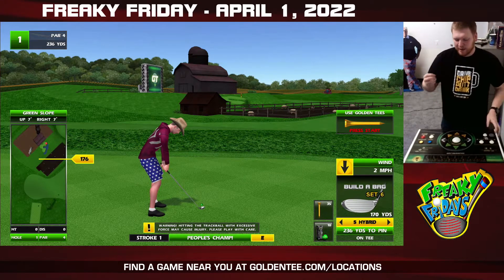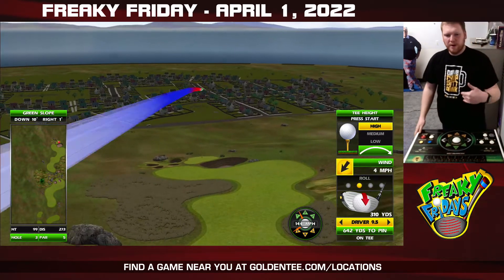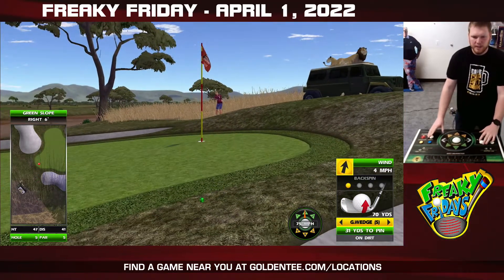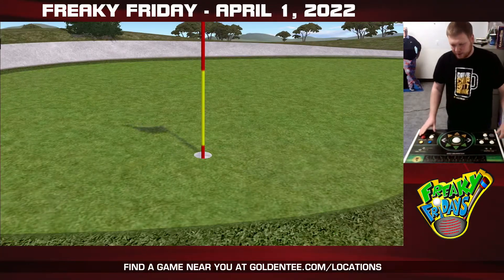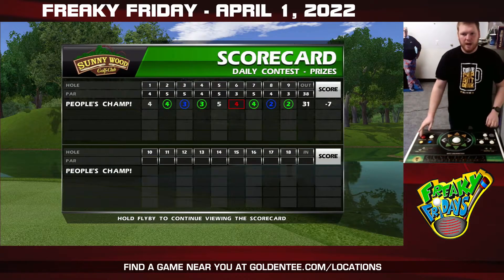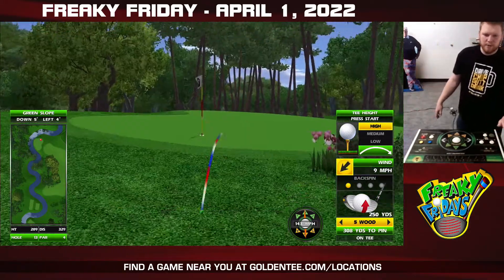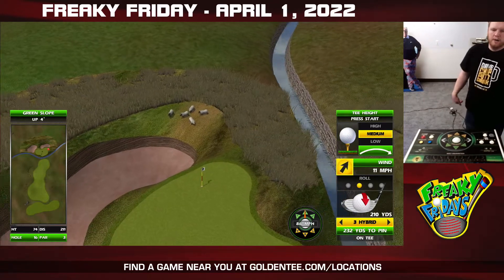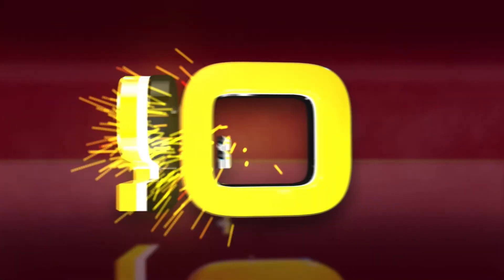GoldenTee Freaky Friday Preview - Apr. 1, 2022 - "Reverse Round: 2009"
Join Kevin Lindsay in the Golden Tee Lounge for a preview of this week's Freaky Friday Daily Contest, "Reverse Round: 2009", a backwards mix-up of '09 favorites, played from hole 18 to 1!
Find the closest Golden Tee game near you by downloading the GT Caddy app or visiting Are you looking to add a GT home edition to your man cave or basement? Want to play Golden Tee on your mobile device?